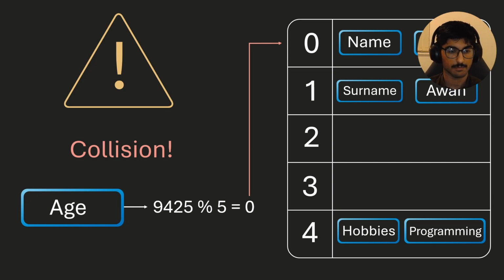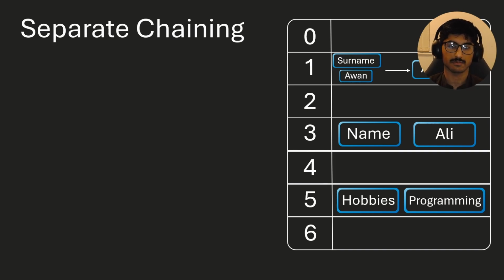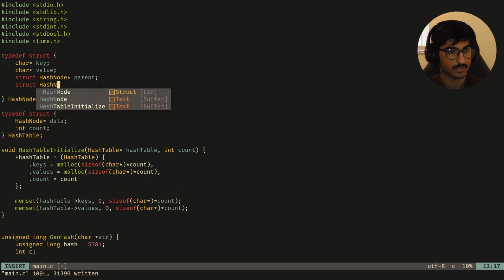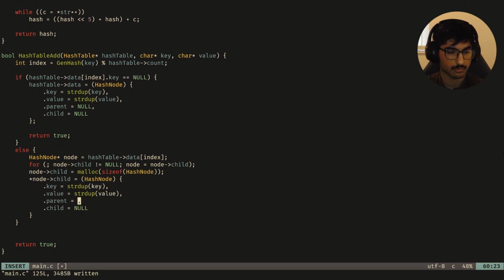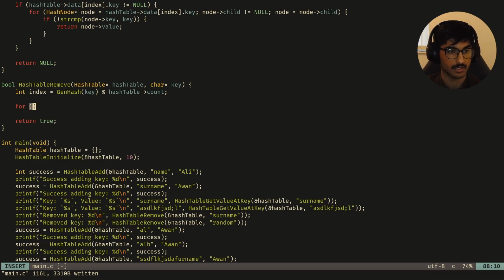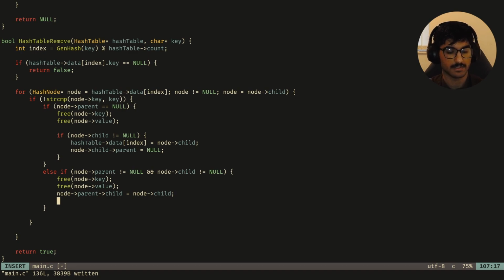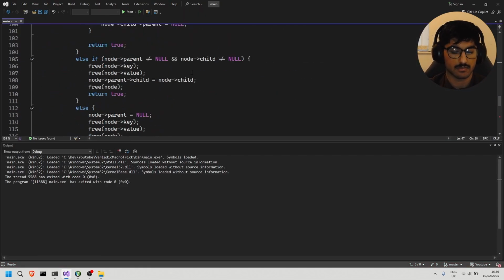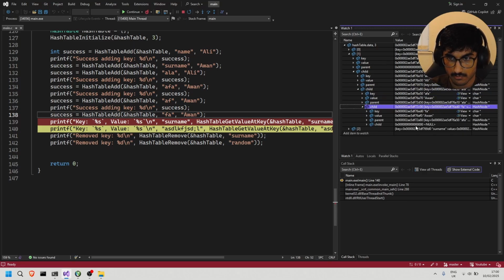Collision Resolution Techniques with Hash Tables in C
In this video I go over some very useful techniques to handle Collisions in Hash Tables. I then program a basic example of using Seperate Chaining to resolve Collisions.